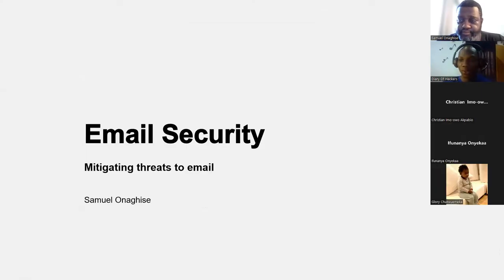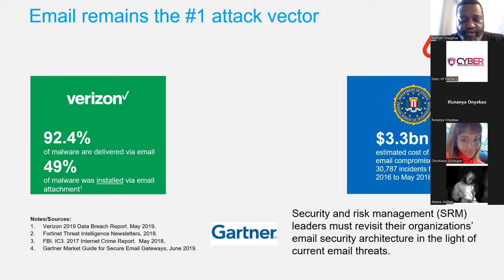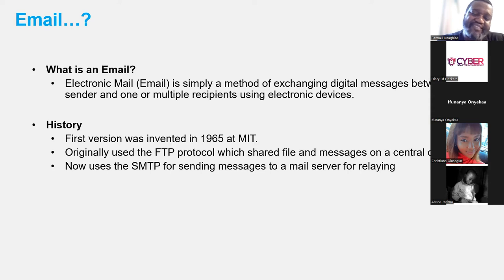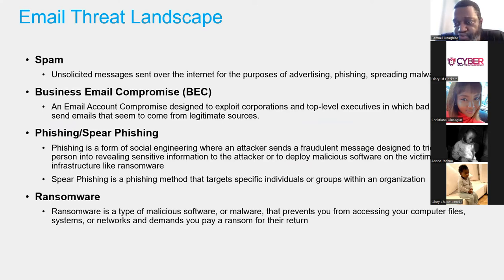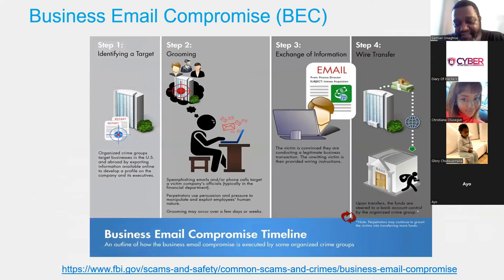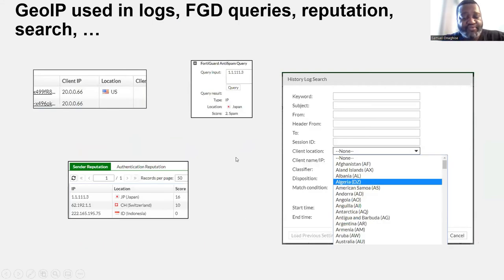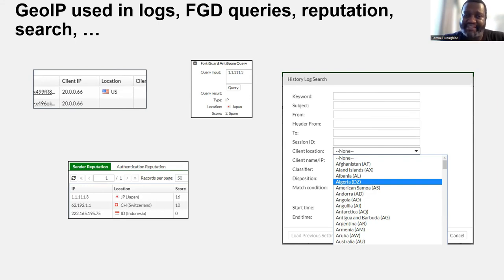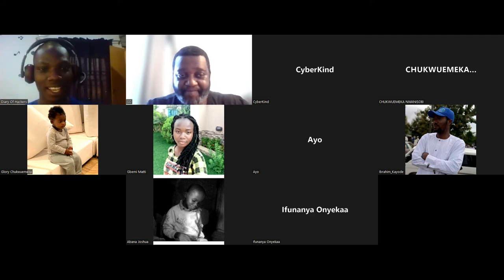Email Security: How to Analyze and Prevent Threats to Email | Samuel Onaghise | CyberTalks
Email security is critical to keeping sensitive information in email communication and accounts secure against unauthorized access, loss, or compromise, and is a key factor in the success of the overall cyber security for the organization. Learn about the latest email attacks and how to protect against them